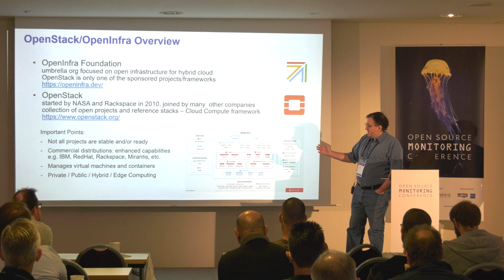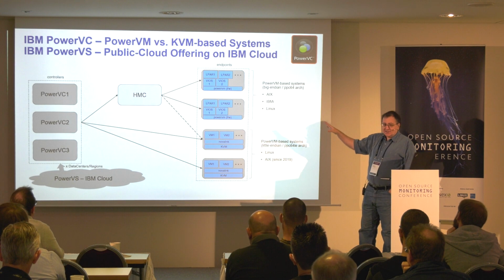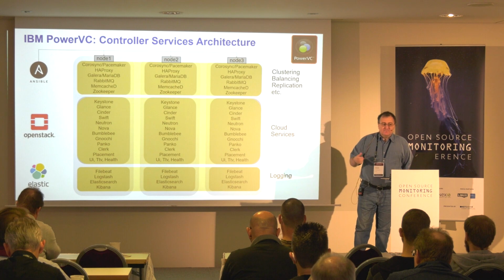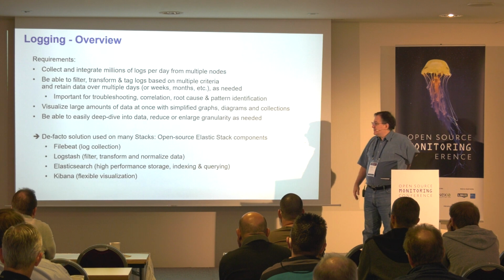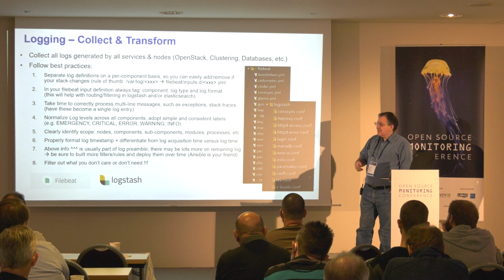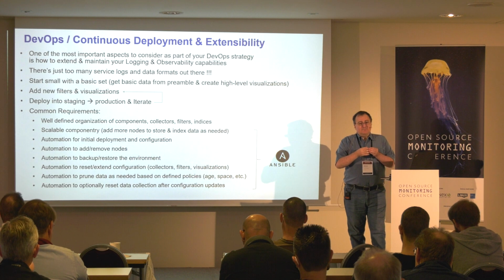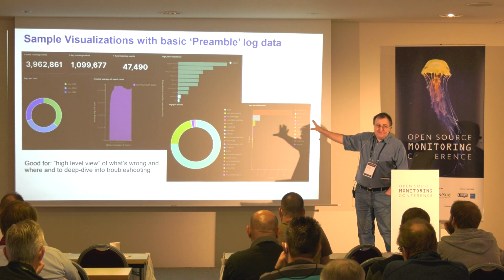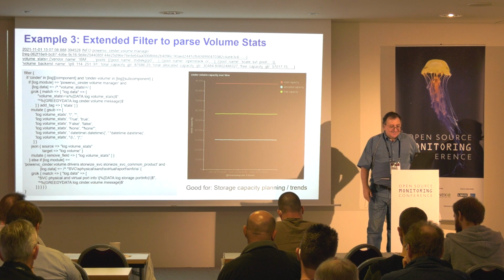OSMC 2021 | Monitoring Open Infrastructure Logs – With Real Life Examples by Marcelo Perazolo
This session is a mix of discussion & live demo topics:

– Intro to OpenInfra/OpenStack (Why you need your own Cloud)
– What Service Logs to gather and how to format and filter them
– Optimizing data as time series indeces
– Visualizing large quantity of Logs – what’s important?
– Demo Scenario: Response Times – maintaining your SLAs
– Demo Scenario: Tracking Storage growth over time – predicting when to expand
– Demo Scenario: Identifying priority service problems
– Demo of building custom visualizations